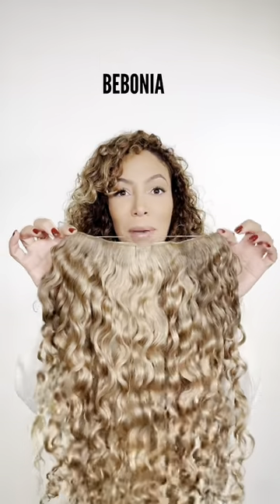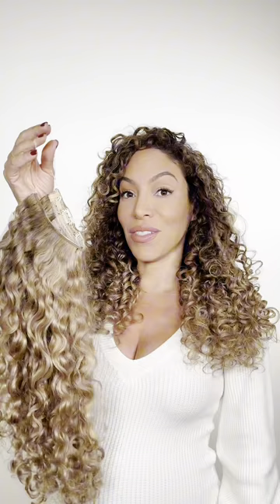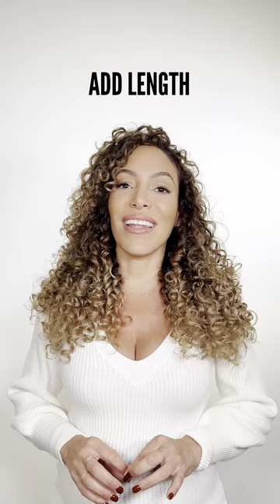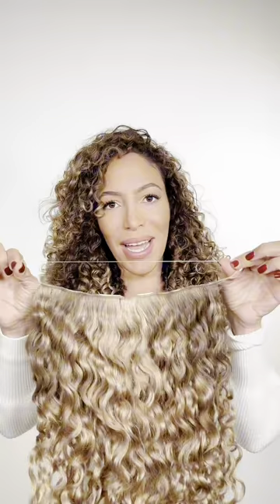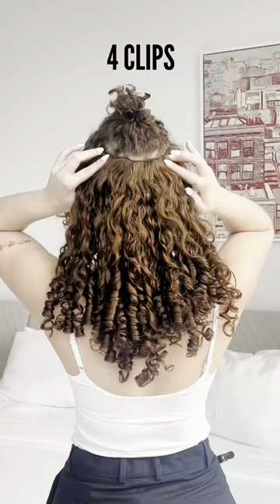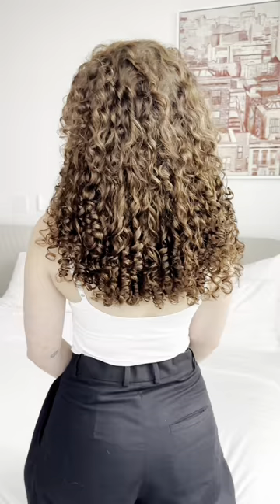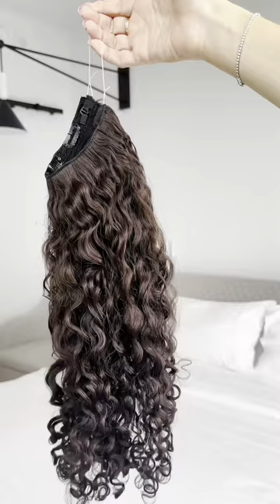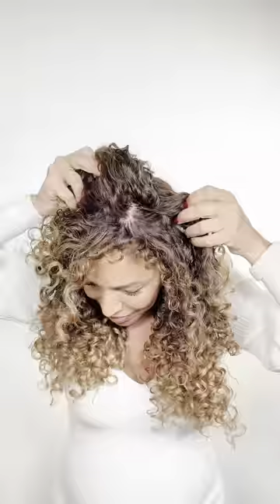Introducing Bebonia Curly Slip-On Hair Extensions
Our founder Soleil, is diving deep into all things Slip-On Extensions. She's dishing on how we made the new extensions, how to use them, and her favorite ways to style them.

Got any burning questions? Leave them in the comments below.

Hair extensions used:  Bebonia Slip-On Curly Ash Blonde, 22''